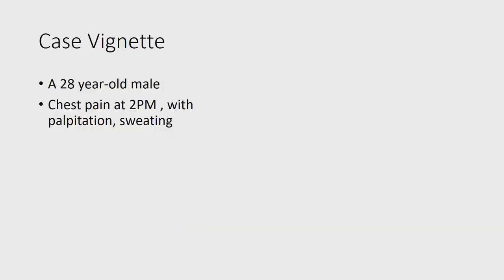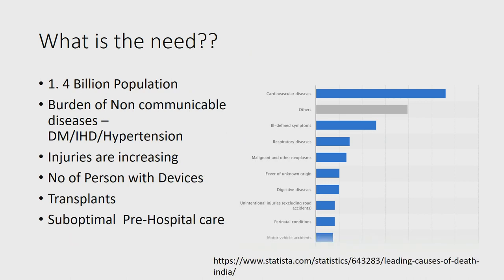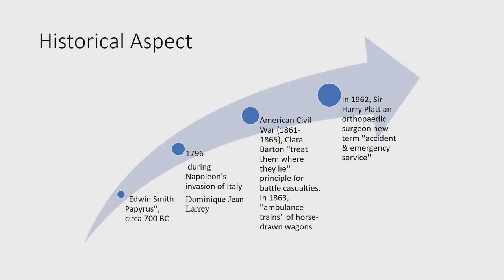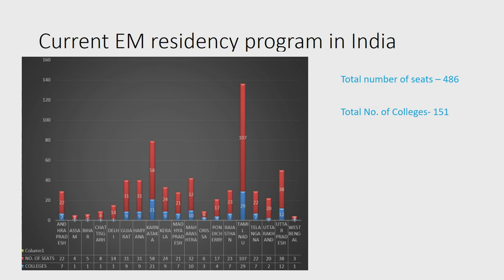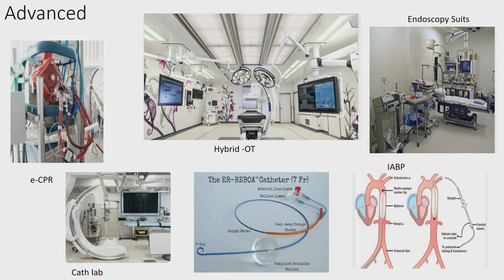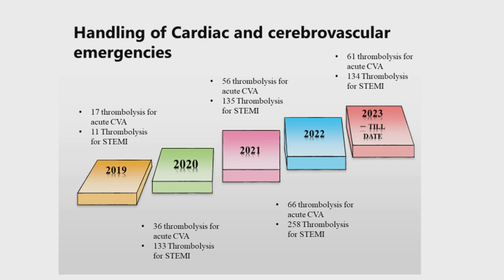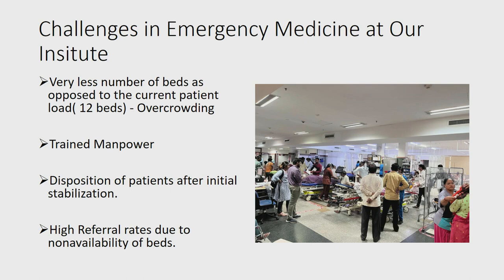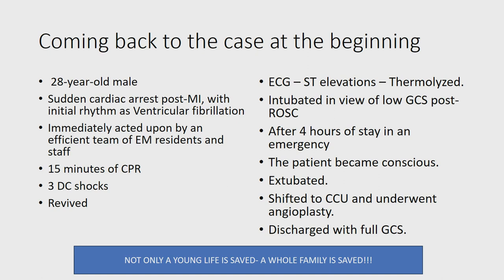Anyone Anything Anytime: An overview of Trauma & Emergency Medicine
Emergency and Out-patient Department are two widows to the hospital. The services of a hospital reflects the care it provides to the society. Department of Emergency Medicine presented the Clinical Grand Rounds to provide an overview of Trauma and Emergency. Dr Bharat Chaudhary and Dr Amit Rohila highlighted the department work and concepts behind the speciality.